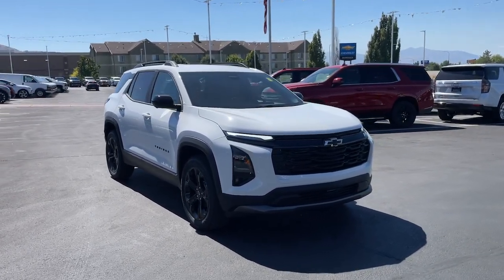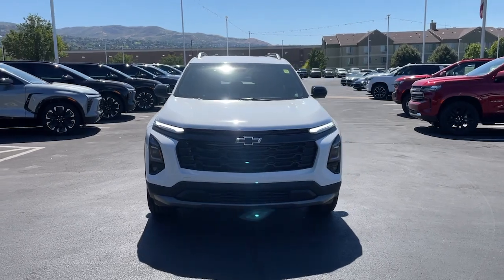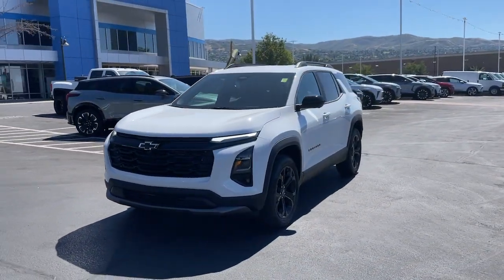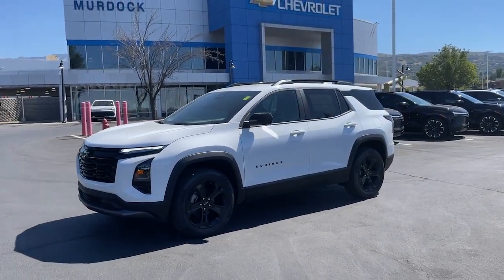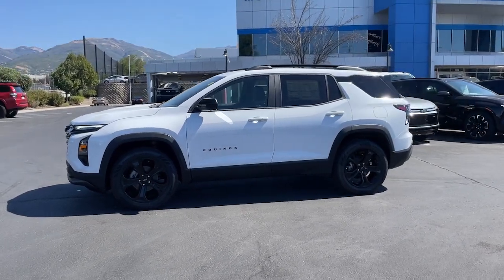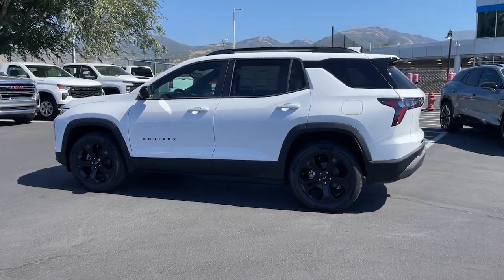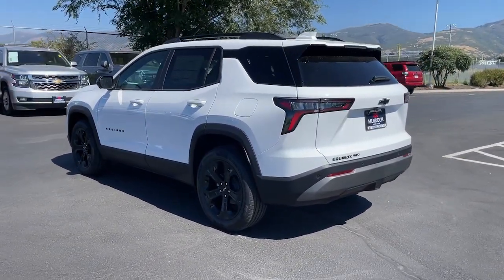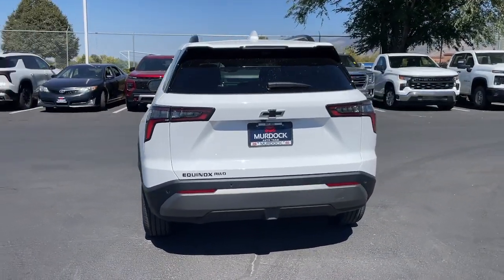2025 Chevrolet Equinox LT UT Bountiful, Woods Cross, North Salt Lake, Farmington, Kayesville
New 2025 Chevrolet Equinox LT available at Murdock Chevrolet located in 2375 S 625 W, Woods Cross, UT, 84010. Servicing the Bountiful, Woods Cross, North Salt Lake, Farmington, Kayesville area.

This could be the car for you, the  2025  Chevrolet Equinox. The Equinox delivers advanced safety features, family-friendly passenger comfort, technology that keeps you connected and entertained, ample cargo space, and sculpted styling. These are just some of the great options this vehicle comes with: Heated Steering Wheel
, Wireless Charging Station, Navigation System, Heated Driver Seat, HANDS-FREE LIFTGATE, Keyless Entry, Rear Camera Mirror, Premium Sound System, Power Passenger Seat, Heated Mirrors. Practical and functional meets stylish and comfortable in the Equinox. Take a test drive today.